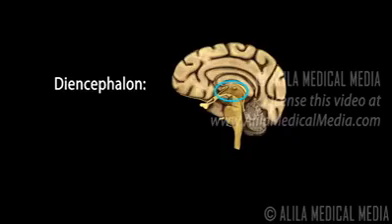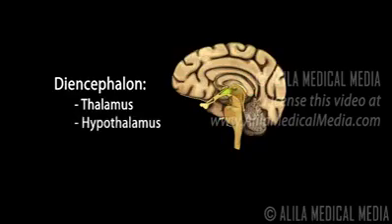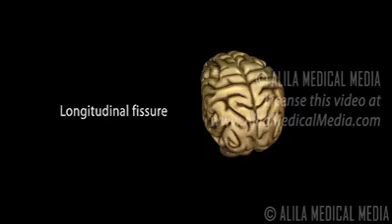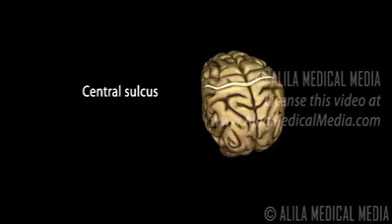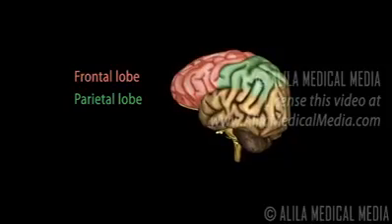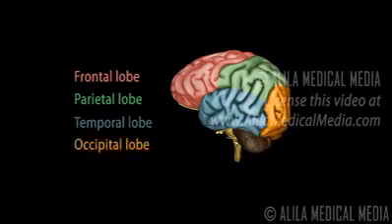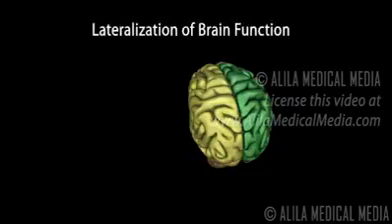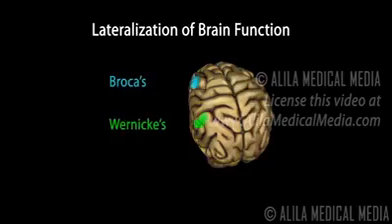Biostudents. மனித மூளையின் கட்டமைப்பும் தொழிற்பாடும் Animal structure & function (அலகு 5)